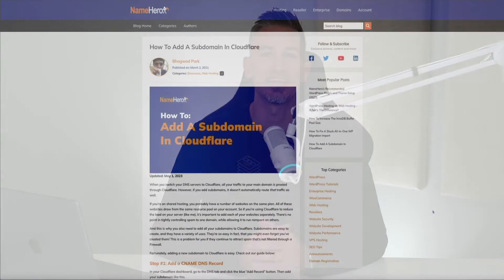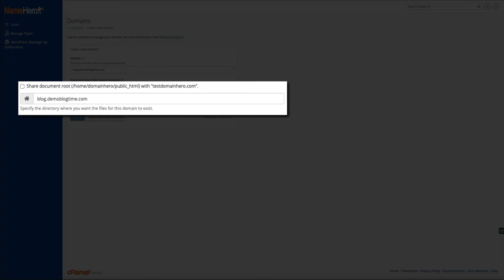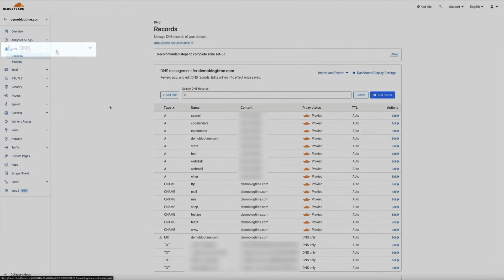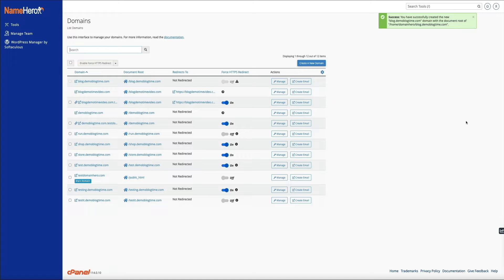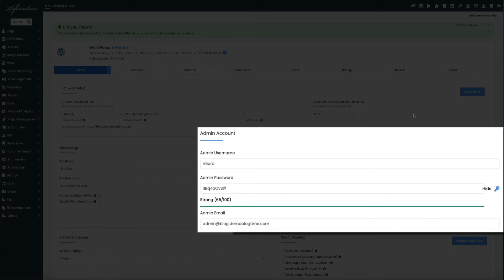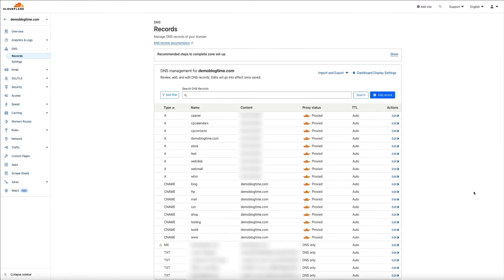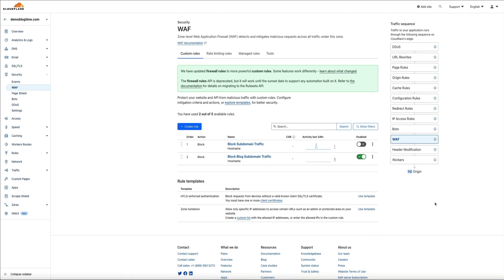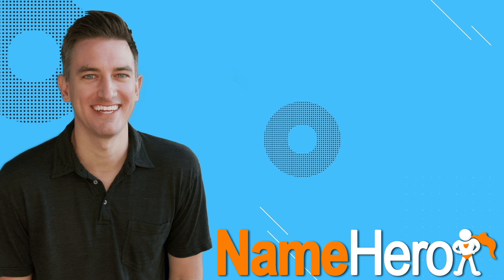How To Add A Subdomain In Cloudflare (2023)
Our tutorial starts from square 1, and walks you through how to setup WordPress, how to hook up your subdomain to Cloudflare, and even shows a trick to test to make sure it works.

Cloudflare, or any CDN really, can help your website performance so it's important to make sure your subdomains are setup through Cloudflare as well.

Still looking for web hosting for your site or interested in a free migration to NameHero?  Check out our WordPress packages and skip the part of the tutorial where we show how to install WordPress as WordPress comes auto-installed with these packages